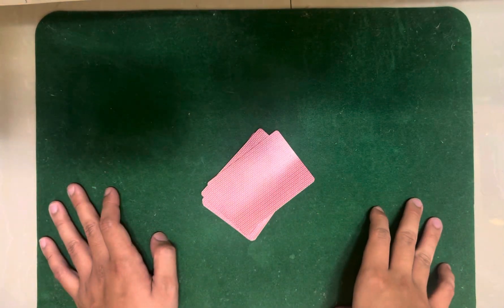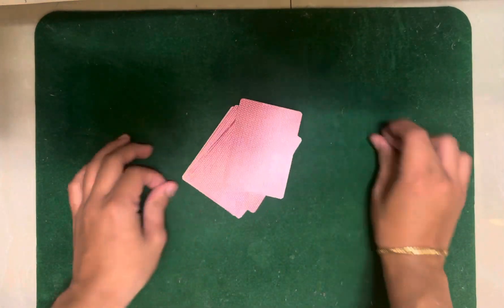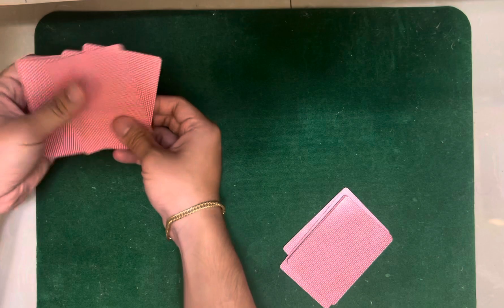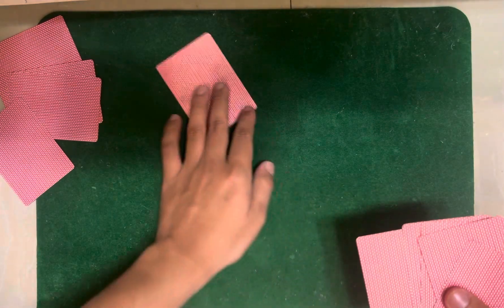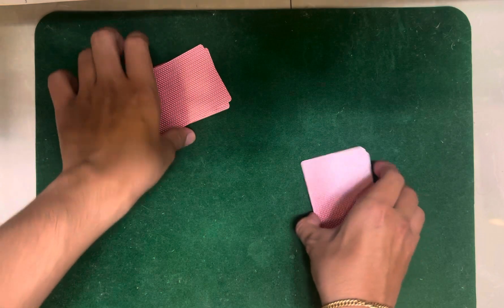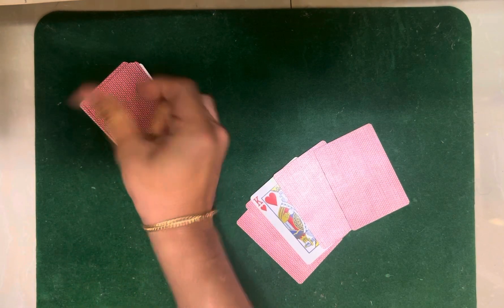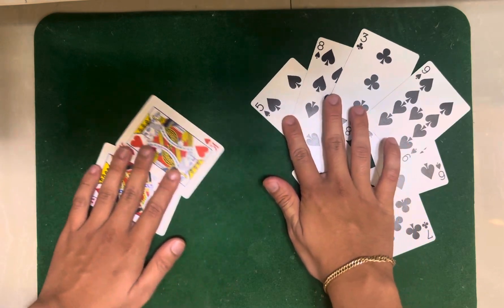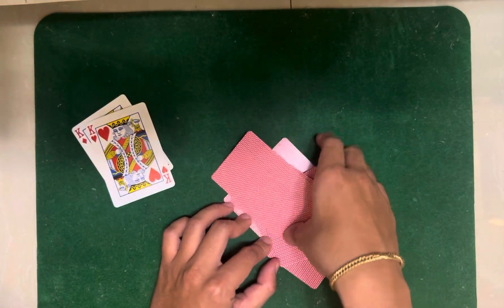PACKET CARD MAGIC TRICK - everyday carry magic trick